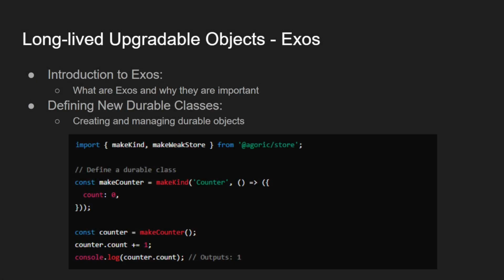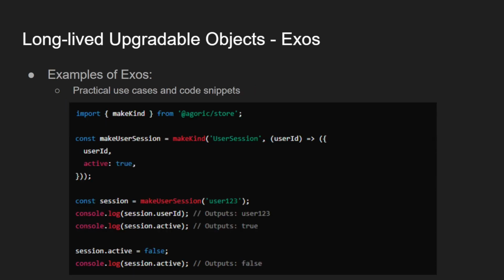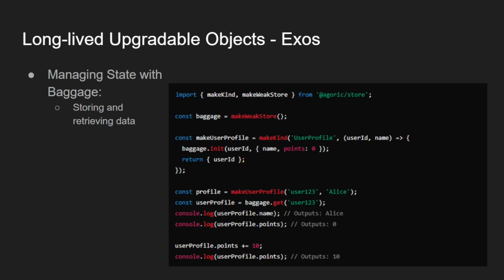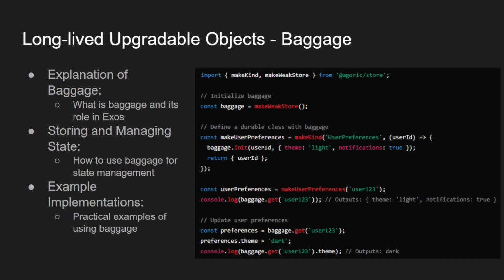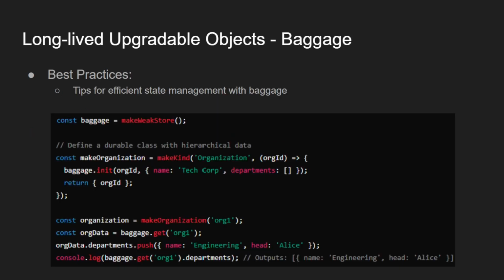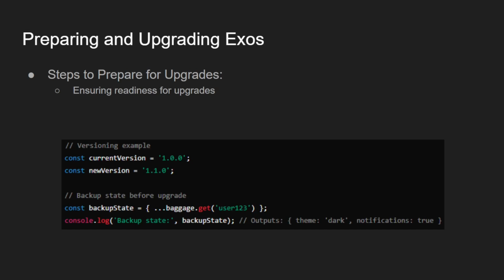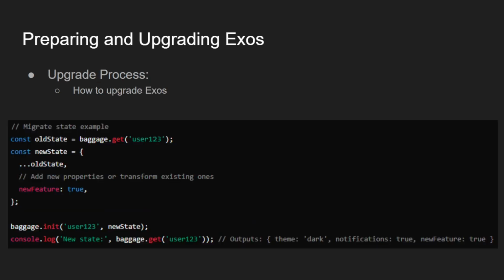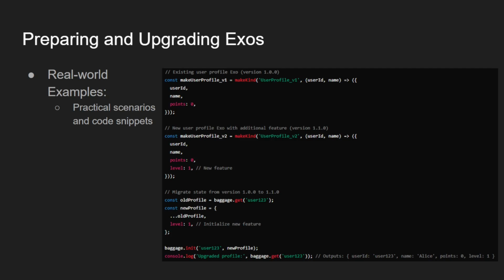Agoric Curriculum - Module 3 - Section 2 - Long lived Upgradable Objects - Exos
In this section we'll explore a powerful concept in Agoric called Exos, or long-lived upgradable objects.

Exos allow you to create durable objects that can be upgraded over time without losing their state.

This is particularly useful for developing applications that need to evolve and adapt while maintaining continuity.